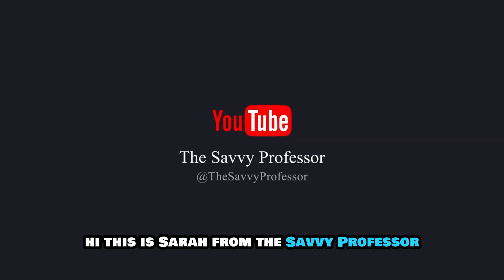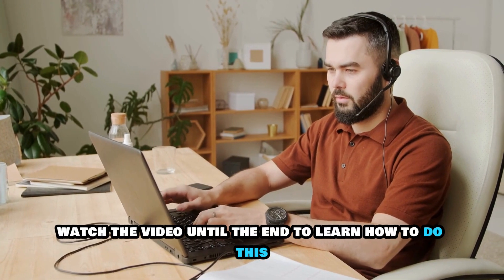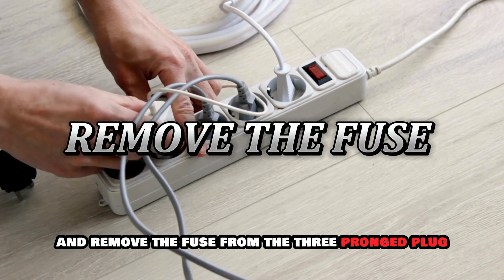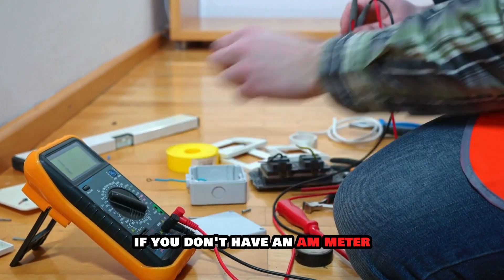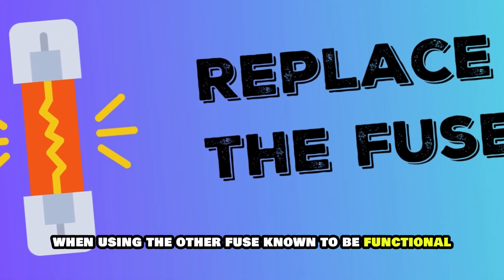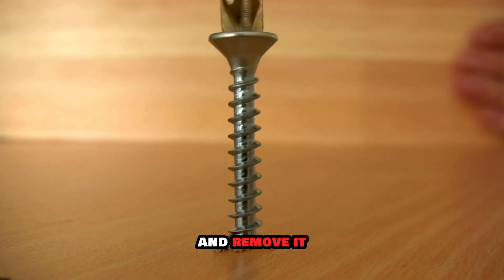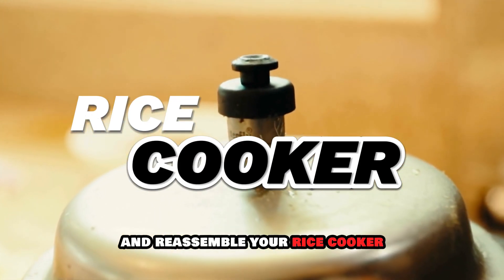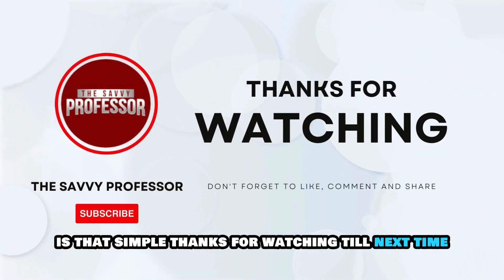How To Fix Zojirushi Rice Cooker Not Turning On (A Simple Guide To Fix Zojirushi Not Turning On!)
How To Fix Zojirushi Rice Cooker Not Turning On (A Simple Guide To Fix Zojirushi Not Turning On!). In this video tutorial I will show you how to fix Zojirushi rice cooker not turning on.

First, ensure that your rice cooker’s fuse is not blown up.
To do this:
• Unplug the appliance from the wall outlet and remove the fuse from the three-pronged plug.
• Measure the continuity of the plug and replace the fuse if the ammeter yields an infinity symbol for the test.
• If you don't have an ammeter, test the appliance with a functional fuse from another appliance with similar power ratings, such as a kettle. Replace your rice cooker fuse if the appliance turns on when using the other fuse known to be functional.

Next, check the continuity of the thermal switch at the bottom of the cooker.
To do this:
• Unscrew the bottom cover of the rice cooker and remove it.
• Locate the thermal switch fuse and test its continuity. The fuse is usually thermally insulated, making it easy to locate.
• Replace the switch if it is faulty, and re-assemble your rice cooker.